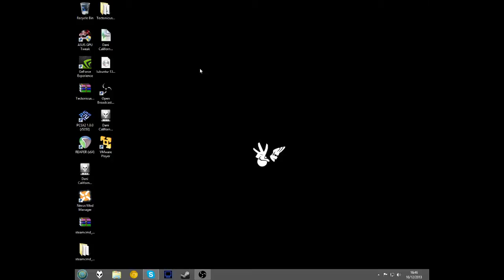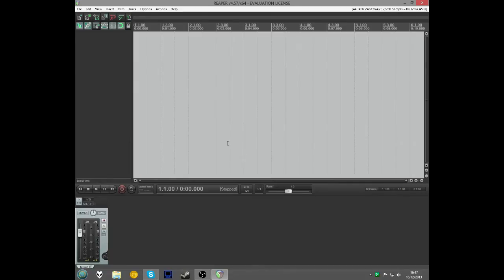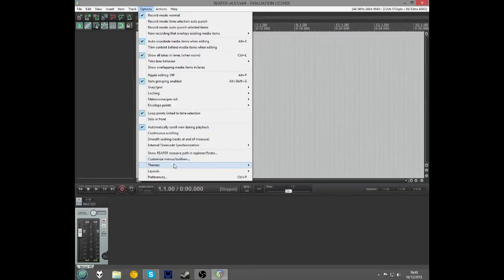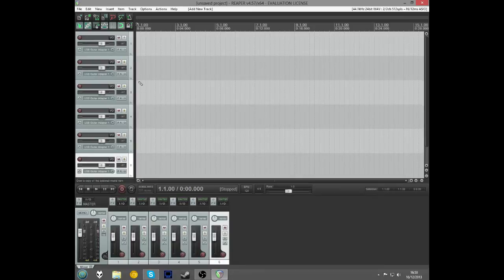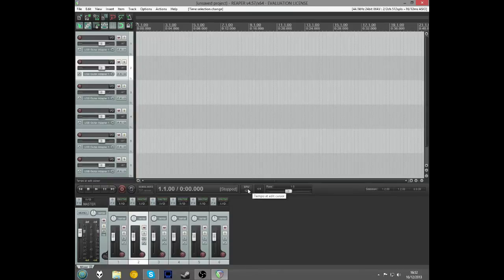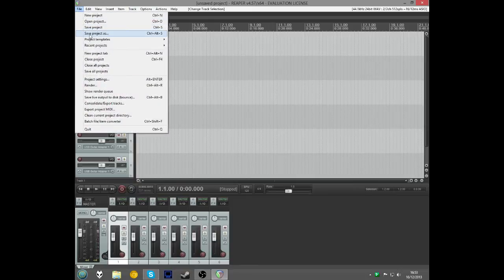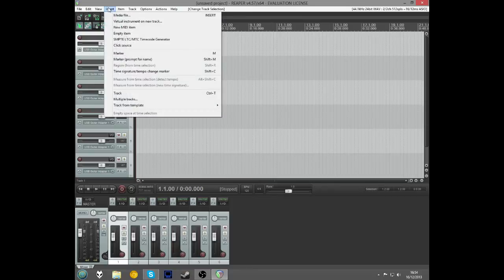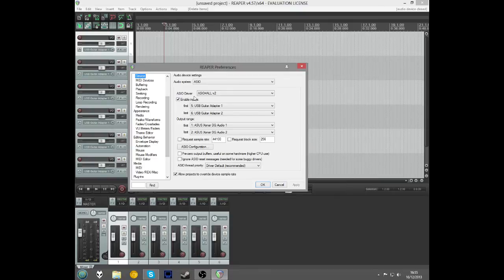An Introduction to REAPER for Windows PC & MAC :: Part 1 :: REAPER Introduction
In this series, I will be explaining the basics of the DAW (Digital Audio Workstation): REAPER. This series is idea if you are new or inexperienced with DAWs. Everything in this series will be freely available to you as long as you have access to a PC or MAC with internet access.

If you have any queries, please leave them in the comments below.